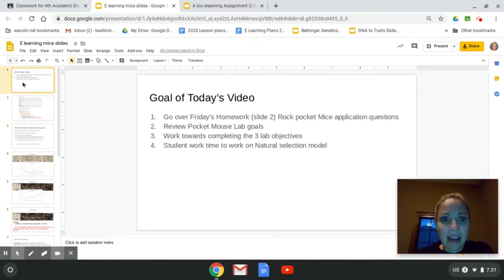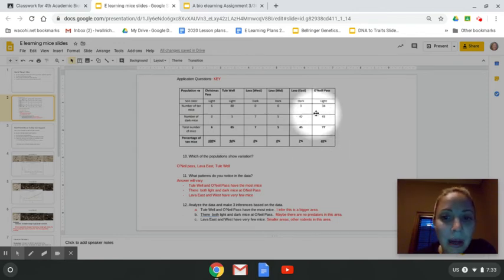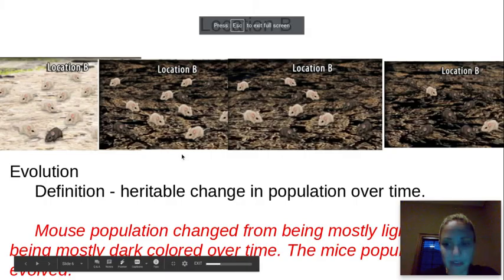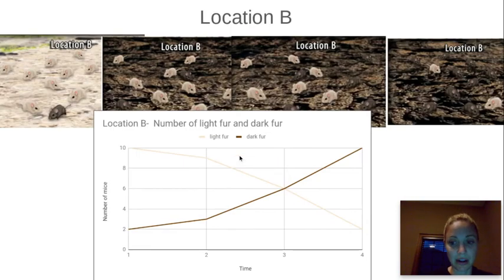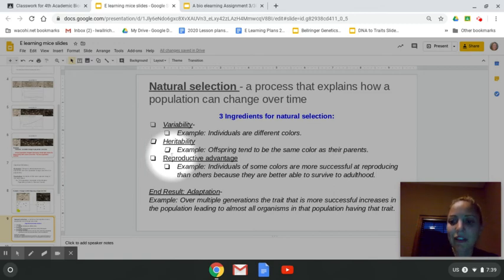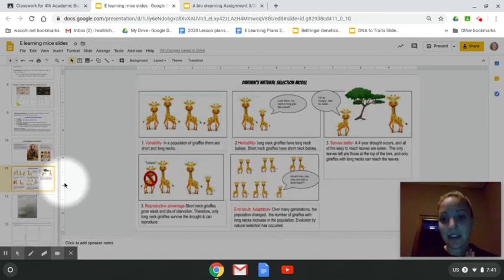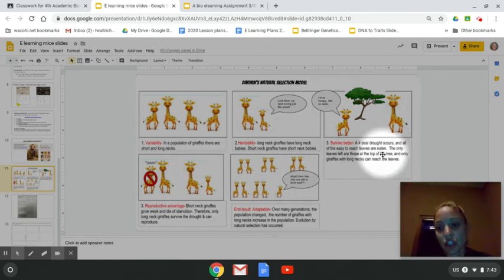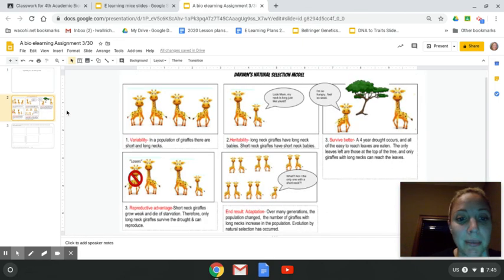3/30 England Lesson Academic Biology